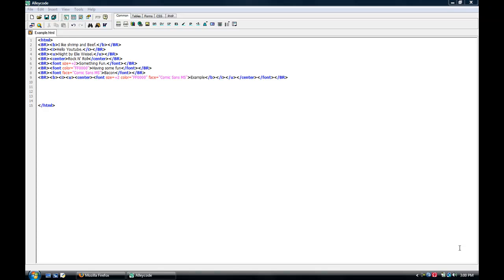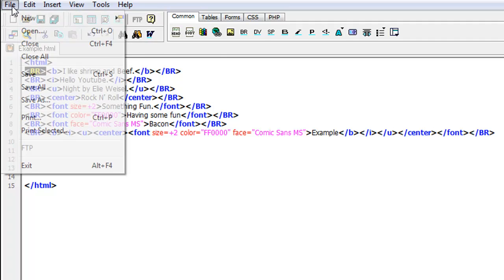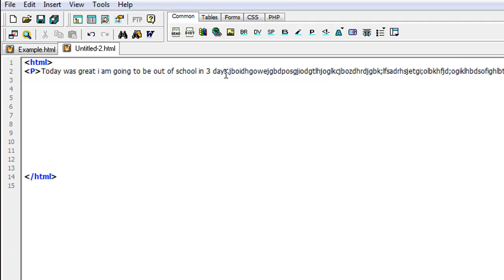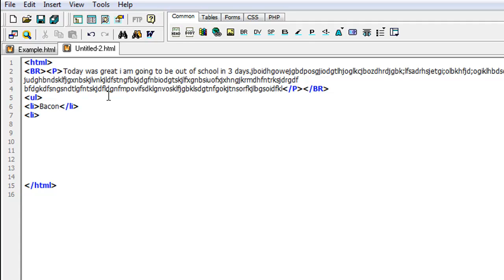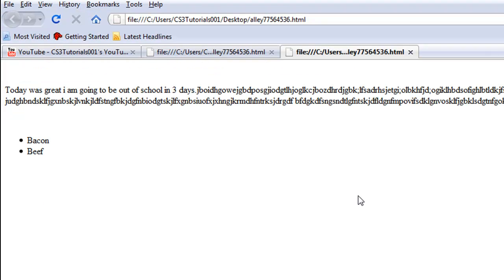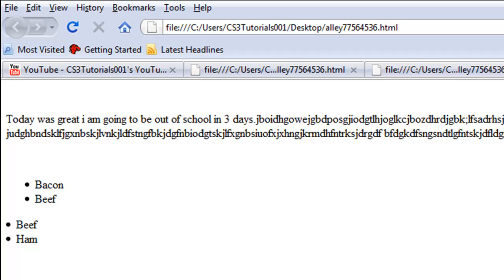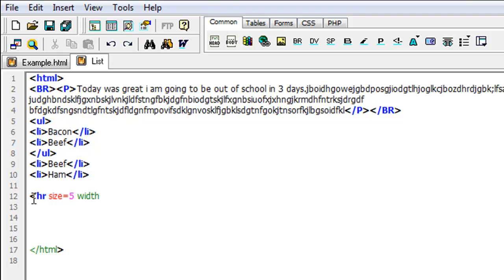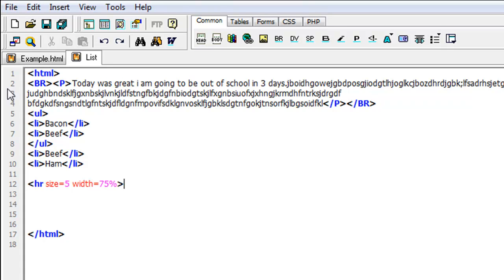HTML Editing & Prgramming Tutorial -5 -Paragraphs and Lists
Hey guys this is the 5th tutorial for HTML editing and programming. So this basically covers how to make lists and paragraphs and also i added in the Horizontal line code as well.